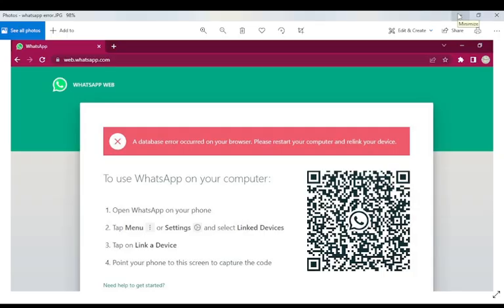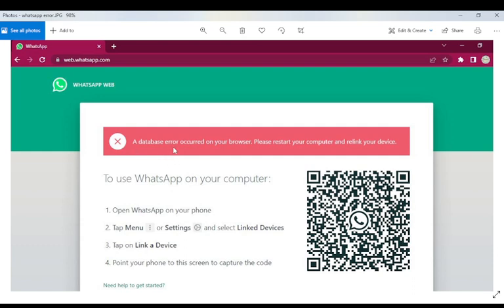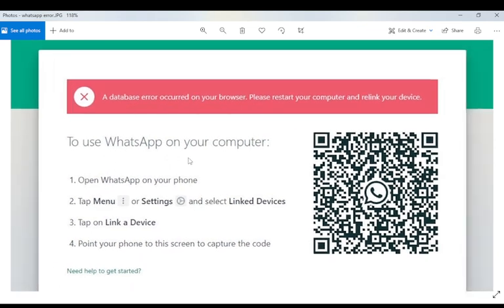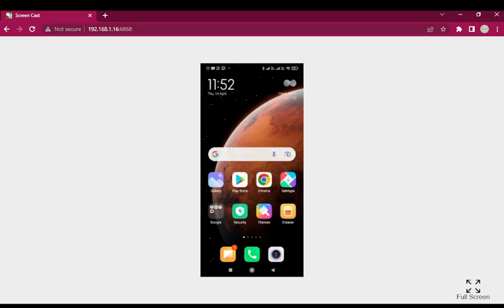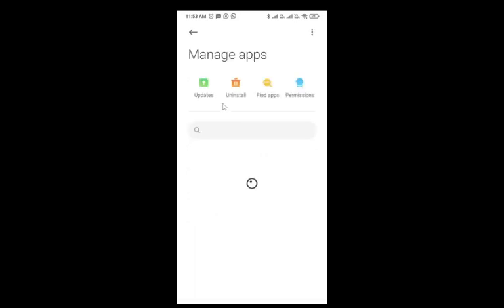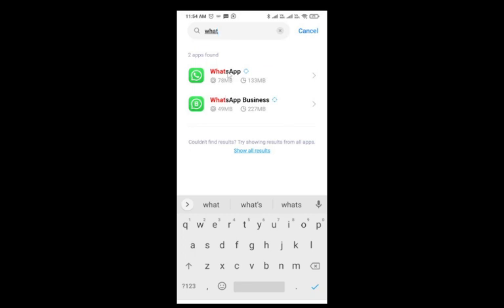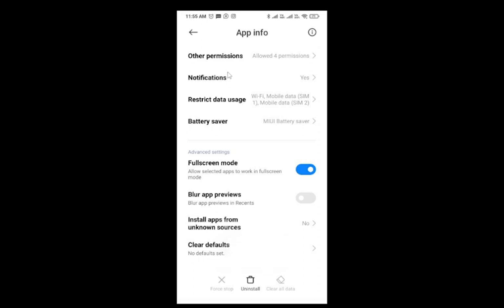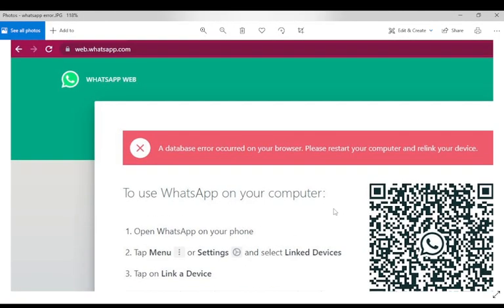WhatsApp Web doesn't work on my Windows PC showing database error occurred on your browser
How to fix database error occurred on your browser when you are connecting your WhatsApp with  google chrome browser  ! Google chrome .
Step  Go to mobile phone settings and follow the steps in the video.